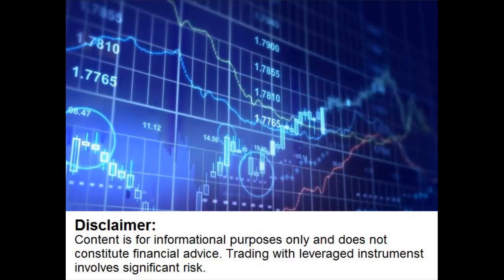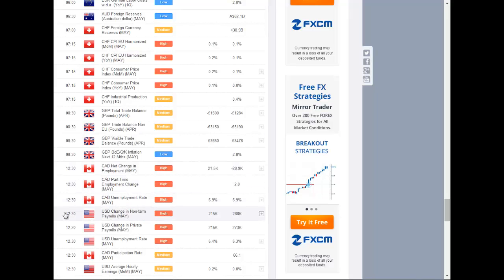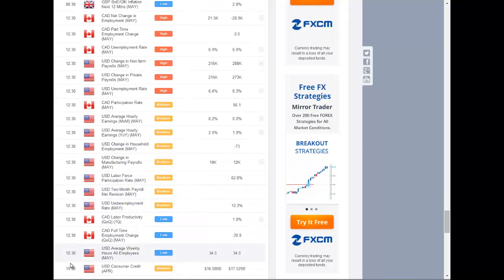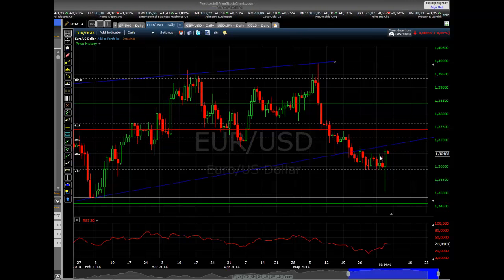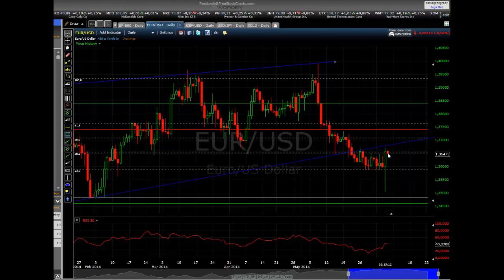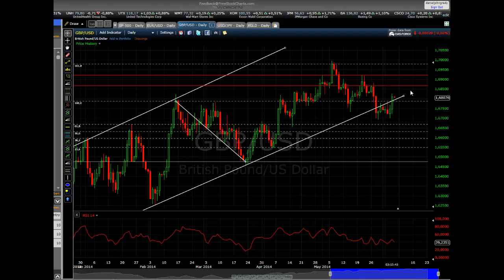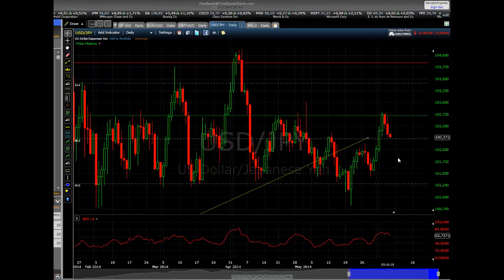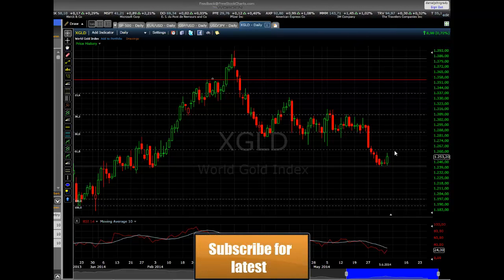Market Watch - US Non Farm Payrolls (NFP) on Jun 06, 2014 by BinaryOptionStrategy.com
We could have some strong volatility in equities with the all-important Non Farm Payroll data being released today. A significant change over projections could have an impact on how the economy is growing and monetary policy.

hello this is Daniel Grady with a quick look at the markets for today

Friday June 26 coming up on the economic calendar today at

715 in the morning we have inflation data from Switzerland which could

generate

volatility in the Swiss franc the name 8:30 GMP we have trade balance from

United Kingdom which could have some
up impact on the pound and on the British done
minute opening in to be afternoon campy we have

employment data from Canada so we could expect volatility

in Manteca me in the Canadian dollar with going to get most attention he said

1230
you cant hit same time when we have on %uh

five-year-old in an employment data from the next day the key component the

American economy
you can point for policy to
we could we are expecting of bone to leave around

at 12:30 GMT and if we have significant miss over expectations here we could see

from
a strong movement im inequities and name

this num other ancillary economically the coming at the same time

and then later in the evening at seven oclock in the afternoon we have

consumer credit the united states with different expected to each entry on that

much smaller 21
on the S&amp;P 500 yesterday moved higher power 11

portion if due to expectations up on a positive result

either on be non-farm payrolls coming up lifting

I during really couldnt beam you can fish in a tank

continue to move higher would have been awesome good news how to China

and going to fishing today 55 inches

are treating have a buyer for their point 2 percent indicating a positive

outlook for the day-to-day

the your own the one he would he be impact be upon him maybe he be

and initially be do %uh initially bureau

will come down to get film increase our ours with your head when

30 Borie DD I am exactly the heebie

QWERTY them if part in re are however after them for you become the

yes you can t rebounded creating painting and

a top-down and her home with info here at 1:36 sixty

innocence mood to fight me and downside how we looking

and to support here and 136 hand
if this with different folder from home with he
the european community towards 137 the pound

the town will tire yesterday Ill we did have the

a bank of England apology yesterday but he could deal with can be attributed to

arbitrage with your own home the pound is
visible much work which we have been at 1:57

eating time in the middle that we have received from

and 150 hed have been adults with

we should plan on paid leave name the pound is backing you peace

a long-term gene on the X Men maintaining but because below these

we could be seeing the and ongoing fight with or without the near future

be yen found the in continued gains in strength against

home against dollar and and that which is

we should def transparent dont like it but here

if version with 10 to you 27

that little doesnt hold it would be pretty quickly going back down to

are range between 41 125 and

camp resistant for today wanted to seventy-five and then we have gold which

have it will be banned yesterdays weve been expecting a correction

for a few days now he came up with a sport which is to have a 1,240

above them we have resistant 1,250 fine
on are siphoning neck pain

gold is slightly oversold at the moment we could confuse

correction continue forward the short term and

and happy trading